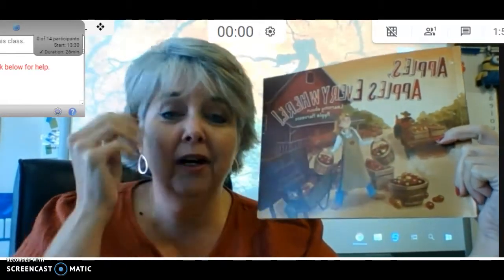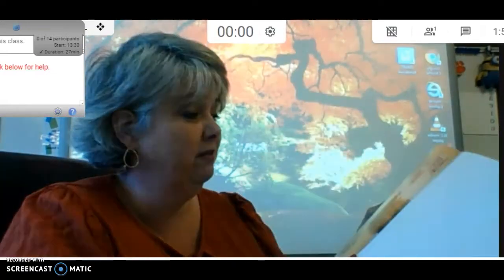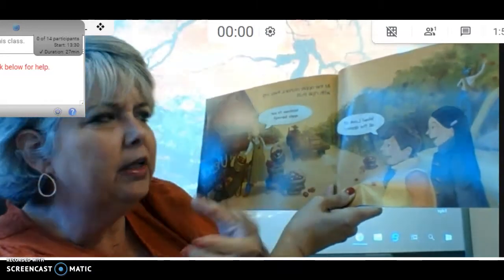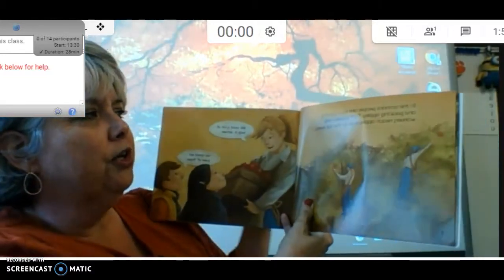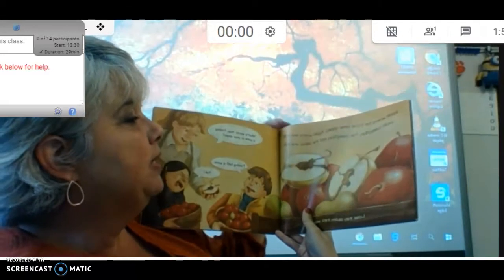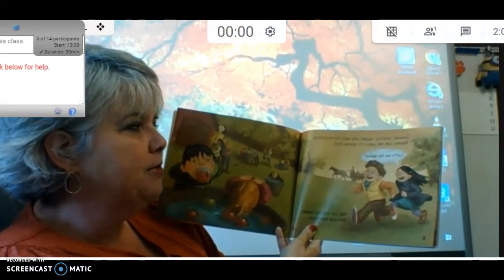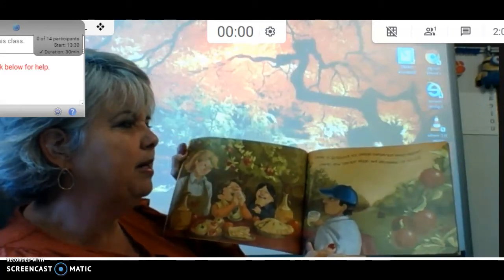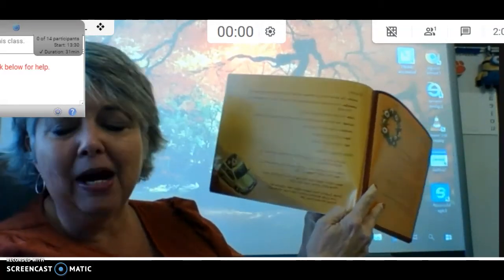Apples Apples Everywhere